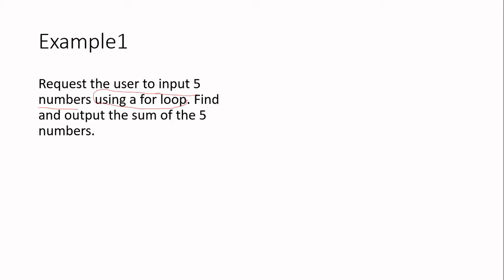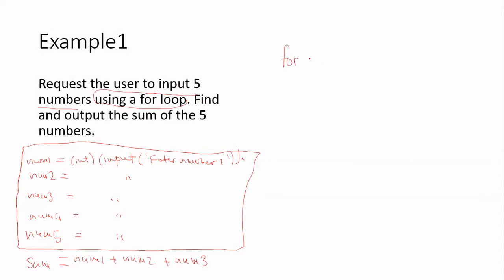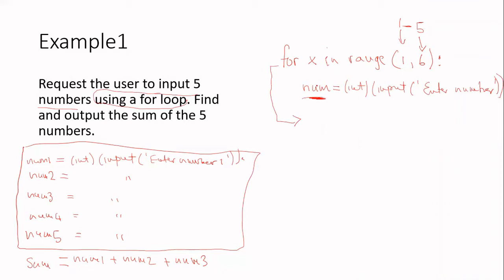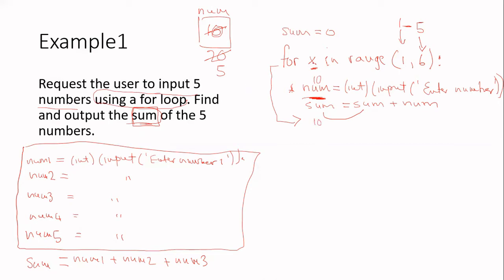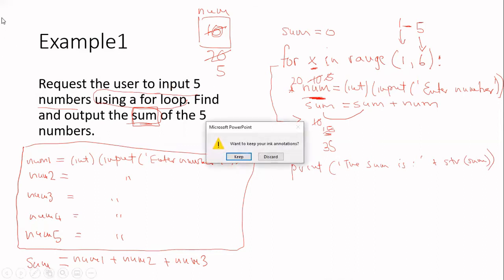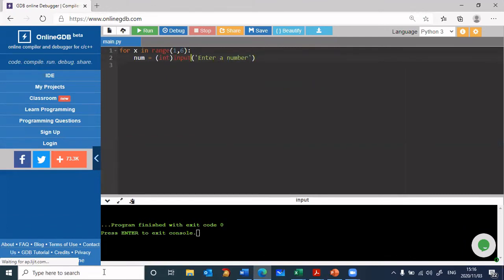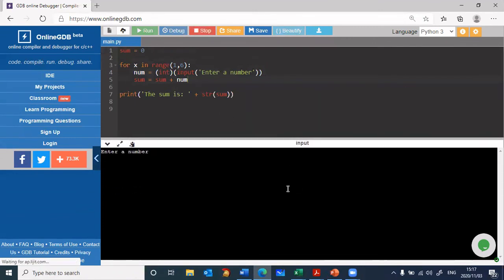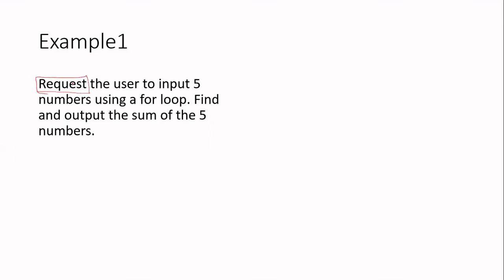For Loop: Sum 5 Numbers | Python Course for Beginners & Students | Full Python Course Part 31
In this video you will learn how to use a FOR loop in python to input five numbers by the user, and to find and output the sum of the numbers. A demonstration of the solution is written using an online python compiler.

Timestamps:
0:00 - Understanding the Question
1:38 - Using a For Loop to Solve
5:44 - Coding the Program
7:58 - Running the Program

📘 Looking for more videos on only Python for loop? Check out the playlist For Loop in Python: